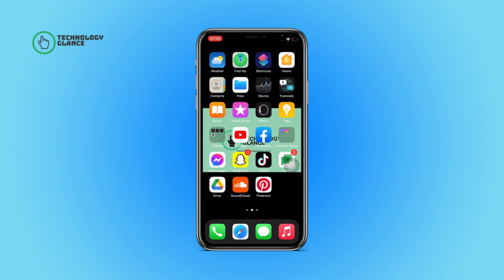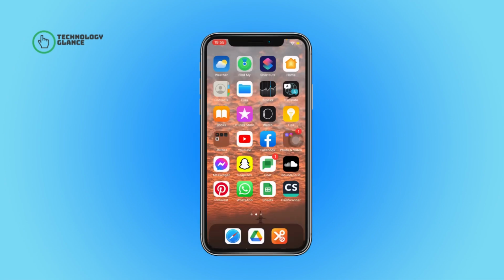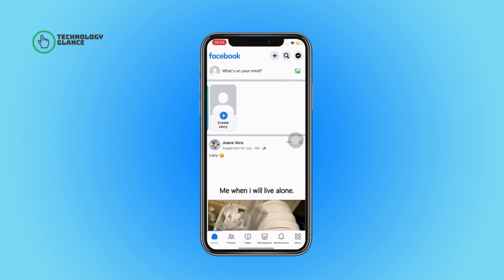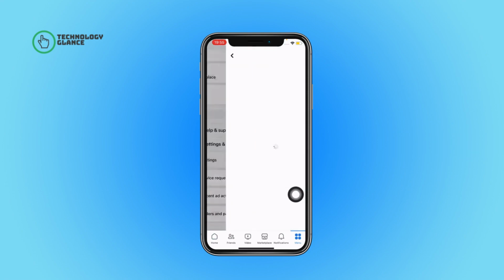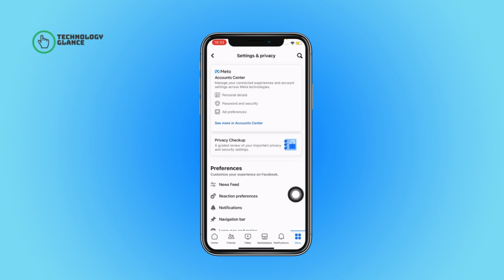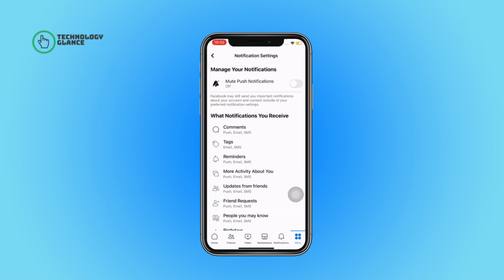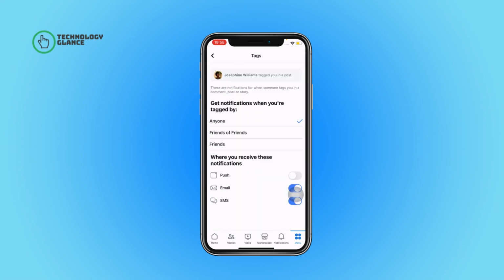Get SMS Notifications When Someone Tags You On Facebook | Technologyglance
Hello there! In this tutorial video, we'll guide you through the process of setting up SMS notifications for when someone tags you on Facebook.

Enabling SMS notifications for tags on Facebook is a powerful way to engage with your friends and connections in real-time. We'll walk you through the step-by-step procedure, ensuring you're always in the know when your name is mentioned.